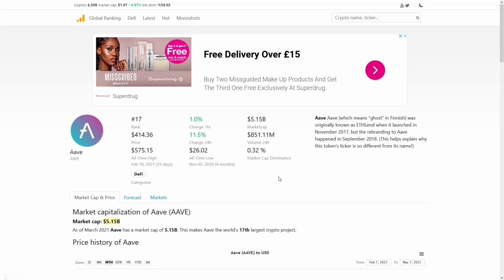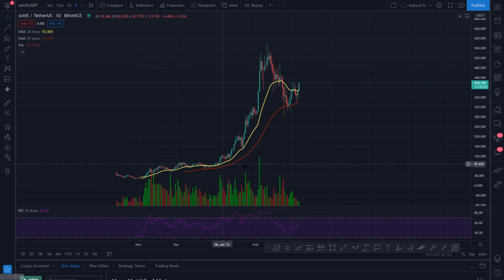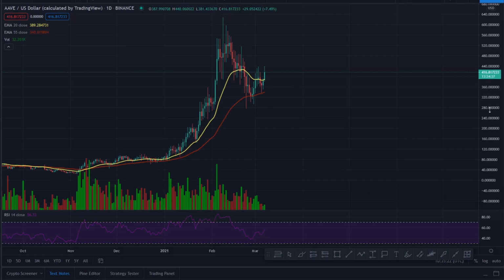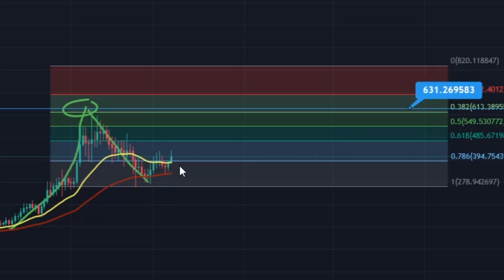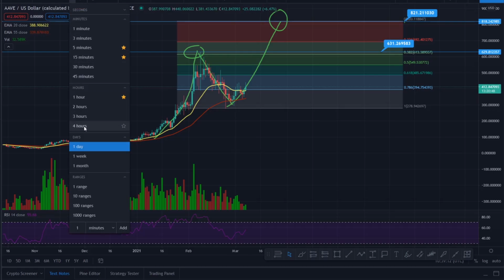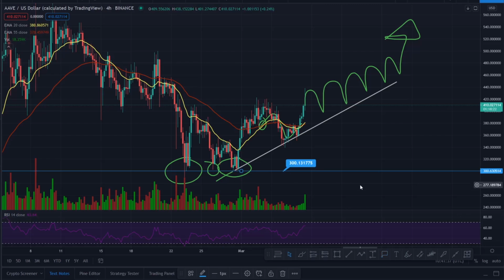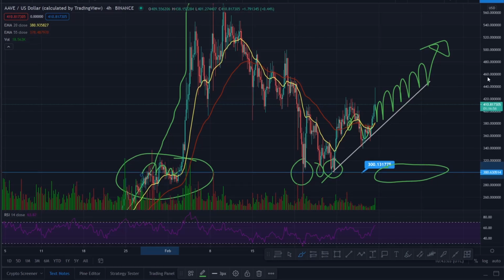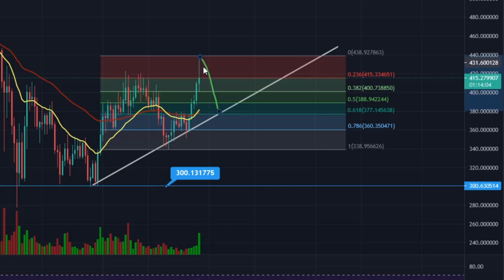CRYPTO DAILY AAVE ANALYSIS AND PRICE PREDICTIONS! AAVE FUTURE!! AAVE FORECAST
In our latest crypto daily video update we take a look at AAVE and look at some potential price targets and support for AAVE moving forward.